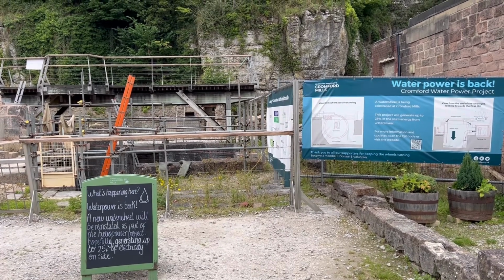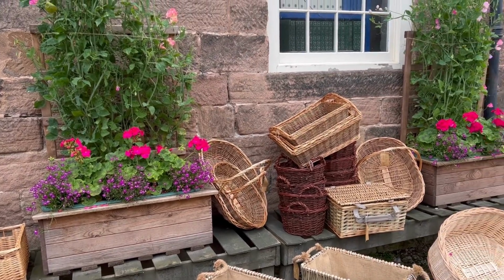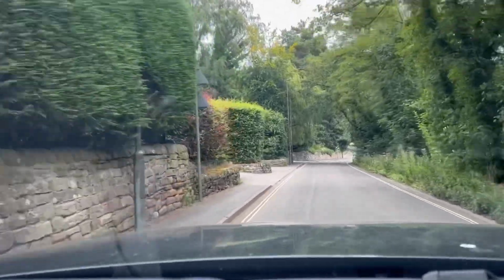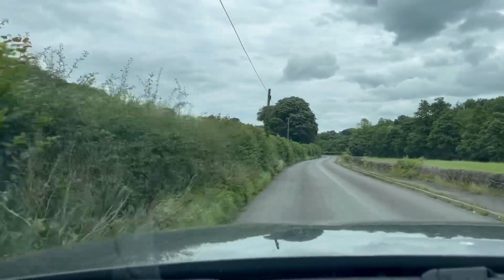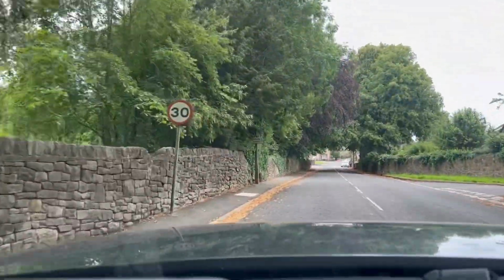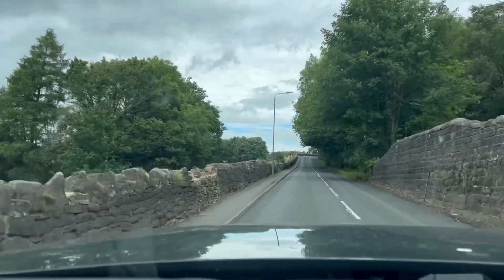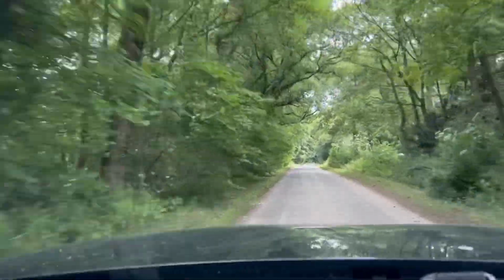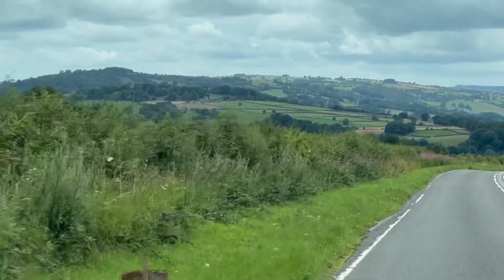A brief walk around Cromford Mill in Derbyshire before we take you on a mystery tour.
Our tummy’s were rumbling and I knew just the place to stop for a bite to eat and as we were in the area heading towards Matlock I decided to head for Cromford Mill, there is a lovely little cafe there and a few shops to check out in what is an old mill, since we were last there the water wheels have been taken away for repair but the picture at the front of the video is one I took a while ago when they were in operation.
After our walkabout we decided to take to the back lanes and it certainly was a mystery tour as we had no idea where we were going!